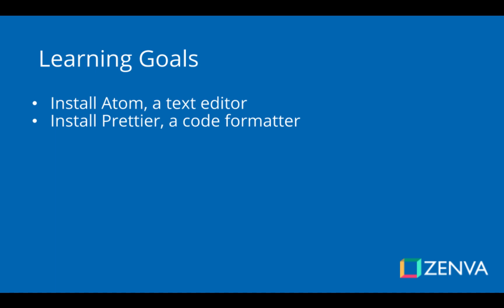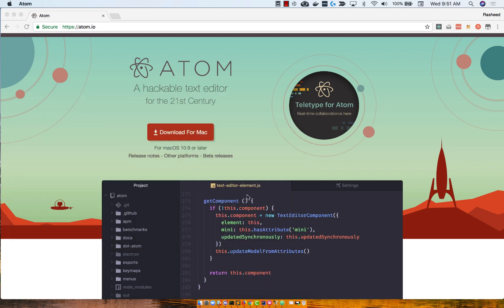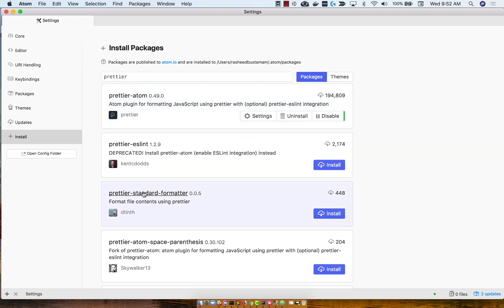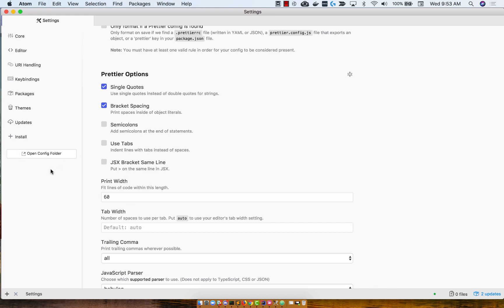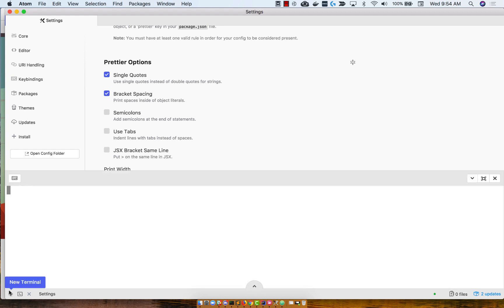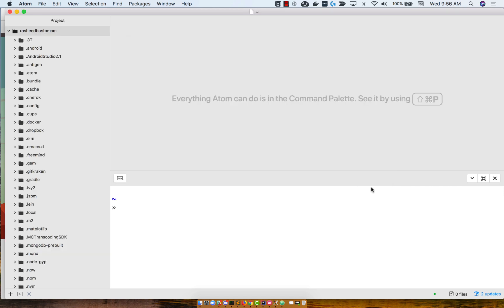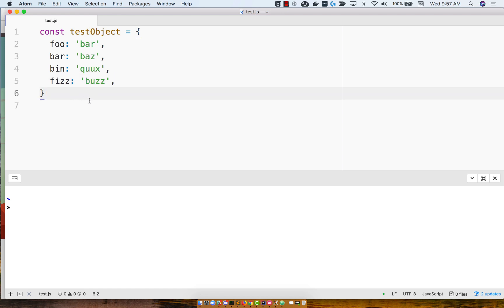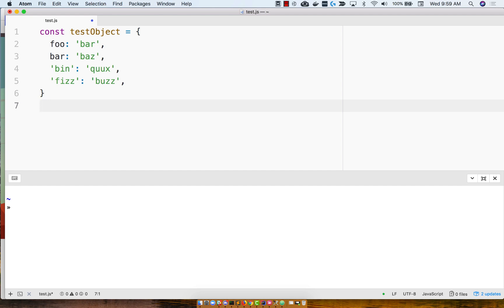How to Install Atom and Prettier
TRANSCRIPT

In this video we are going to go over installing Atom. Which is a very popular text editor. And we are also going to install Prettier, which is a plugin for Atom that allows us to automatically format our code whenever we save. To install Atom, go ahead open up your web browser and go to atom.io. And since I'm using a Mac, I get the Download for Mac button. If you're using Windows, you'll probably see the Download for Windows button. Since I already have Atom installed, I will not be doing that. Once the zip file is downloaded, go ahead and extract the application to whatever directory you want.

Since I'm on a Mac, I put all of my applications inside the Applications directory. Which is right here. And you can go ahead and double click on Atom to open it up. I already actually have it open, let me quit it. So I can show you exactly how it looks when it first starts up. It'll bounce up and down for a little bit. And you'll be taken straight to the Welcome Guide. I like having the Welcome Guide open because sometimes I forget what happens. What you're going to want to do first is I'm gonna show you how to install a nice little package that I like using. It's called Prettier. So click on the Install a Package button from the Welcome Guide. And click on Open Installer.

Alternatively, you can go to the Atom preferences. You can click up here, on Preferences, and click on the Install button at the way bottom, the little plus sign. We're gonna install a package called Prettier. That's P-R-E-T-T-I-E-R. Prettier, hit enter to execute the search. And it's gonna look. Let me get this out of the way. And what you'll want is to download Prettier hyphen Atom. Now I already have it installed so I don't have the Install button, but you'll want to click on the blue Install button. And make sure it's Prettier hyphen Atom, and not Prettier ESLint or Prettier Standard Formatter. This one's the official plugin. And let's click on Settings. I'm gonna go over the settings that I have, and you are free to disagree with these. These are purely opinionated settings. I just don't you to be weirded out when you see my code looking like a certain way and you wonder why that is. So what we're gonna do is scroll down to Options, and there's a lot of different settings. You can ignore all these, I left them as default. Scroll all the way down to Prettier Options.

Okay, and the settings I have are simple. I have single quotes enabled. Bracket spacing enabled, semicolons disabled. Use tabs disabled, JSX disabled as well. It's okay if you don't know what all of these mean, I'll show you as we start coding. I set the print width to 60 characters. I highly recommend you keep this to 80. The reason I set it to 60 is because I'm using a larger than normal font size so that it's readable for anyone viewing this video on mobile devices. And in addition, when I combine the web browser on the left side of the screen and have the editor on the right side of the screen, there really isn't that much space. So having it at 60 lines will make line breaks whenever that code gets way too long, and it just makes things a lot easier for everyone involved. Tab width, set to auto. Trailing comma I set to all. And then everything else is default. So Babylon and avoid. And these are all the options I have set. You can go ahead and toy around with it. Figure out what kind of code style you like.

And Prettier is really important. It's a fairly new library but I have trouble understanding how a lot of people were able to get a lot of things done when their code styles were totally different. So to illustrate what I mean, I'm going to create a basic JavaScript file. So I'm gonna open up the terminal, and you open up a terminal by clicking on this plus button at the bottom. So you click on plus and open up a new terminal. Let's do that again. So I click on plus to open a new terminal. Wait a few seconds while it initializes and then your terminal will open. Now I set my terminal to have some very minimalistic settings. Just so that there's not a lot of clutter. Yours might look a little bit different but at the end of the day, the commands are the same.